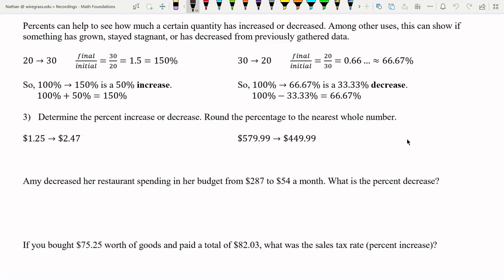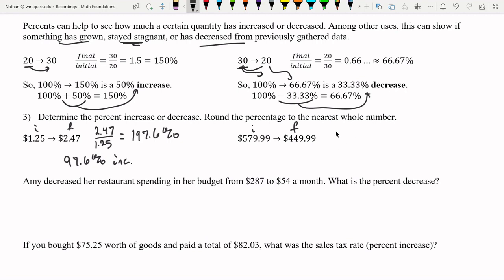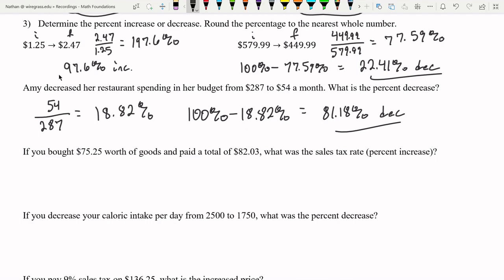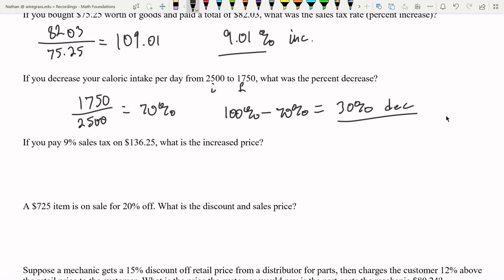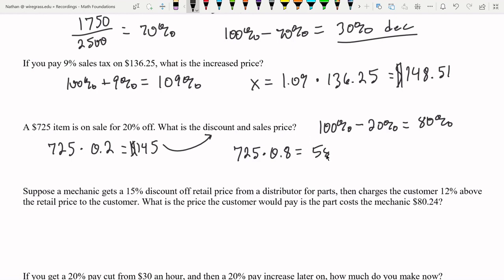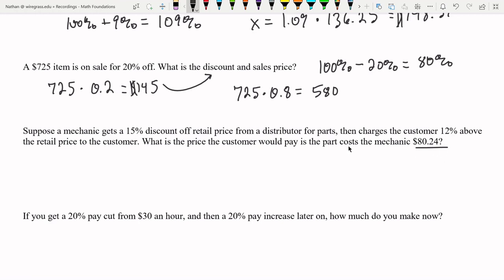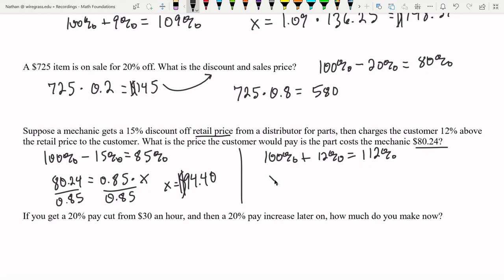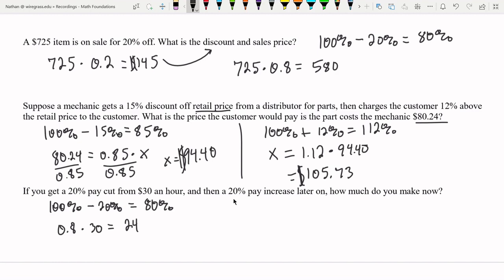Percents: Percent Increase and Decrease